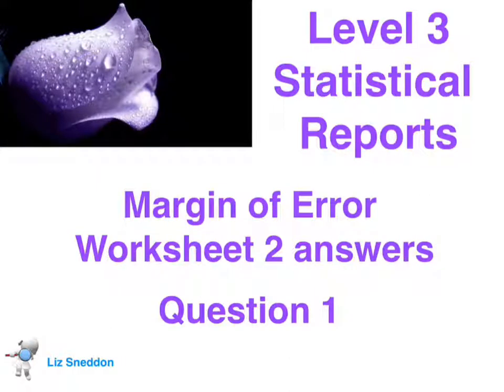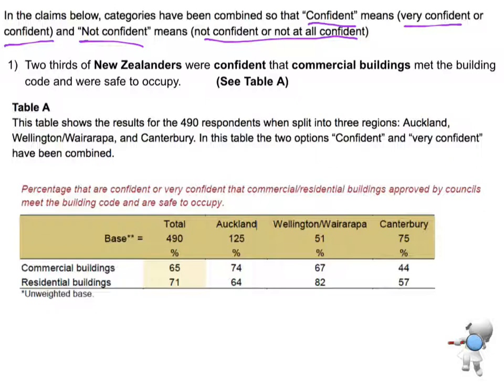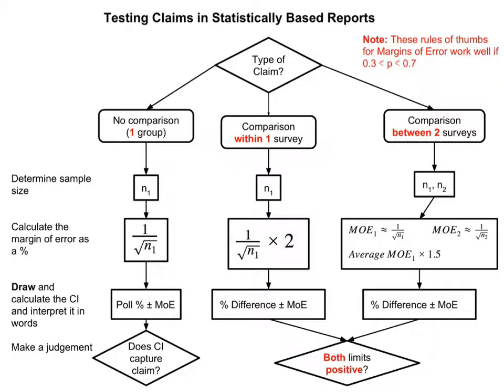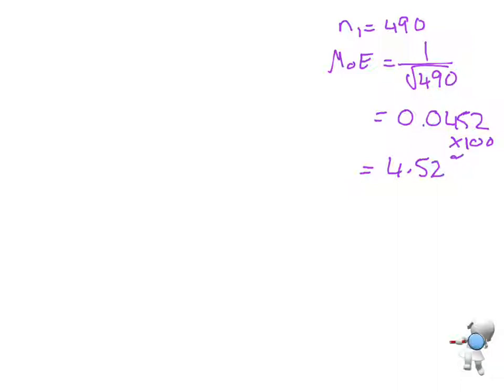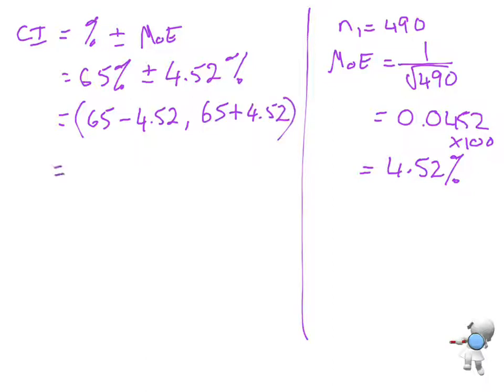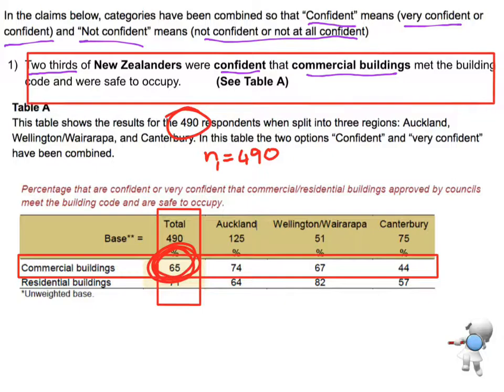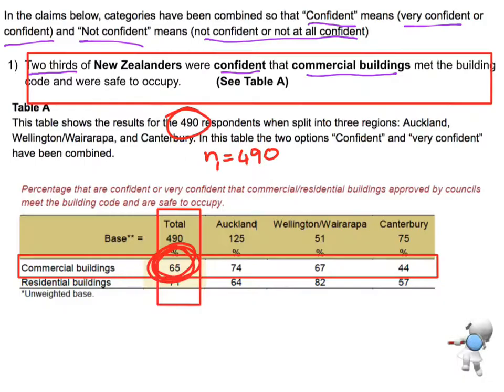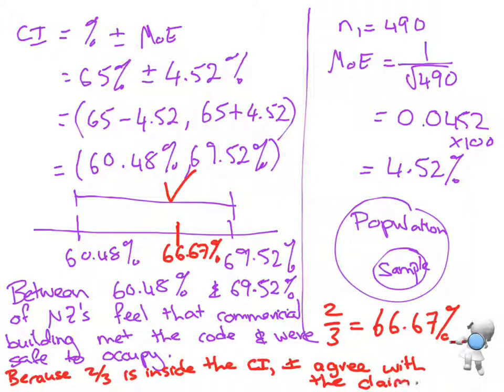Margin of Error Worksheet 2 question 1 answer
Margin of Error  Worksheet 2 answers